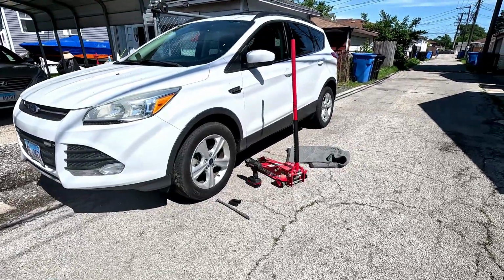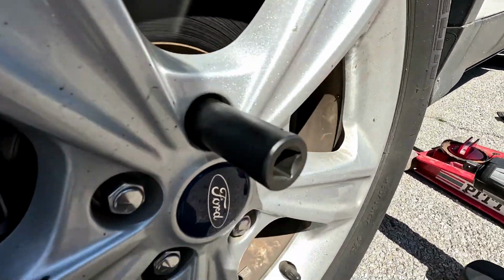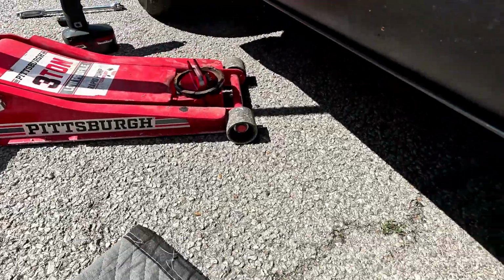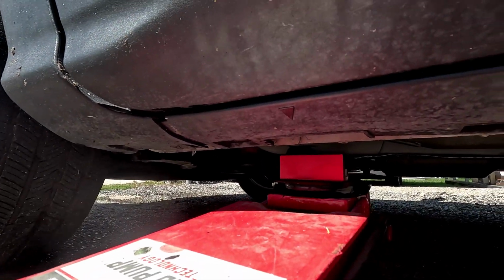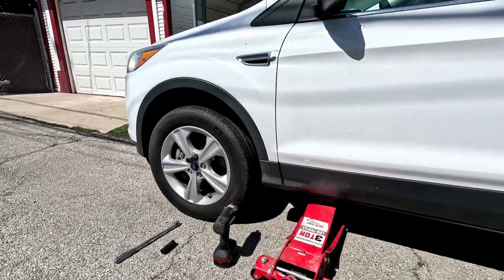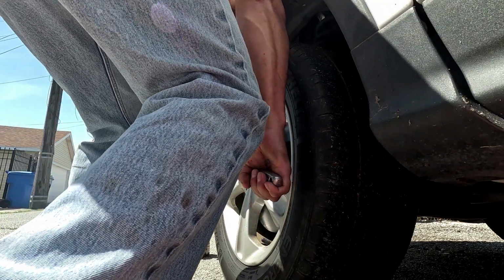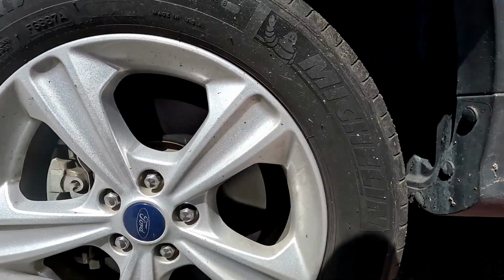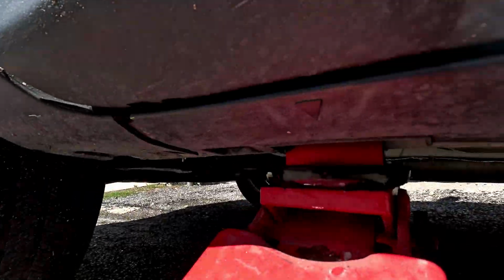Jacking up a 2016 Ford Escape and Lug nut removal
Changing a Flat Tire on Your 2016 Ford Escape: A Step-by-Step Guide
A flat tire can be a frustrating experience, but with the right knowledge and tools, you can get yourself back on the road in no time. This guide will walk you through the process of safely jacking up and replacing a flat tire on your 2016 Ford Escape.

Before You Begin:

Safety First: Park your car on a level, solid surface away from traffic. Engage the parking brake and chock the wheels that won't be raised (opposite the flat tire). If you're on the side of the road, turn on your hazard lights for increased visibility.
Gather your tools: Your 2016 Escape should have a spare tire, jack, and lug wrench located in the cargo compartment underneath the trunk floor. Double-check that you have everything before you start.
Consult your owner's manual: While this guide provides general instructions, it's always recommended to refer to your car's manual for specific locations of jack points and any additional safety precautions.
Step-by-Step Guide:

Loosen the lug nuts: Before jacking up the car, loosen the lug nuts on the flat tire slightly. Use the lug wrench and turn the nuts counter-clockwise (opposite direction of how you tighten a screw). Don't remove them completely yet, just break the initial tightness.
Locate the jack points: Refer to your owner's manual for the designated jack points on your 2016 Escape. These are typically reinforced areas on the underside of the car where the jack should be positioned for safe lifting. There will likely be a notch or triangle symbol indicating the spot.
Position the jack: Slide the jack under the designated point on the car near the flat tire. Make sure the jack sits securely and squarely on the frame, not on any softer components.
Raise the vehicle: Using the jack handle, slowly and steadily pump the jack to raise the car. You only need to lift the car high enough so that the flat tire clears the ground by a few inches.
Remove the lug nuts: Once the tire is off the ground, completely remove the lug nuts by turning them counter-clockwise. Place them together in a safe location where they won't get lost.
Take off the flat tire: Grip the flat tire firmly and pull it straight towards you to remove it from the hub.
Replacing the Flat Tire:

Mount the spare tire: Align the spare tire with the hub and slide it straight onto the mounting bolts.
Put the lug nuts back on: Screw the lug nuts back onto the bolts by hand as much as possible. Tighten them in a star pattern to ensure even pressure. Use the lug wrench to tighten them firmly, but don't overexert yourself. You can tighten them further once the car is back on the ground.
Lower the car: Slowly lower the jack until the tire touches the ground. Once there's weight on the tire, remove the jack.
Final tightening: With the car back on the ground, use the lug wrench to tighten the lug nuts firmly in a star pattern. Refer to your owner's manual for the recommended torque specifications for lug nuts.
Important Reminders:

Spare Tire Limitations: The spare tire in your 2016 Escape might be a temporary use (T-Spare) tire. These are typically smaller and designed for limited mileage at lower speeds. Make sure you know the limitations of your spare tire and plan to get your flat tire repaired as soon as possible.
Professional Help: If you're unsure about any of these steps or feel uncomfortable changing the tire yourself, it's always best to call for roadside assistance or have your car towed to a qualified mechanic.
Additional Tips:

Consider keeping a roadside assistance kit in your car. This might include items like jumper cables, a flashlight, and a reflective vest for added safety.
Practice changing a tire at home when you're not under pressure. This will familiarize you with the process and make it easier to handle in an unexpected situation.
By following these steps and keeping safety at the forefront, you should be able to change a flat tire on your 2016 Ford Escape and get back on the road quickly. Remember, if you're ever unsure or uncomfortable, don't hesitate to call for professional help.

pen_spark

tune

more_vert